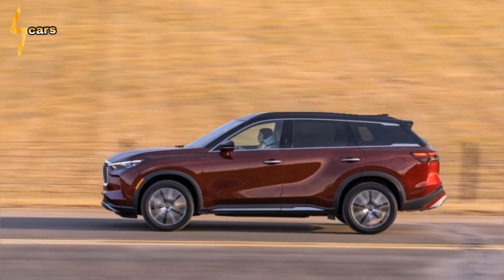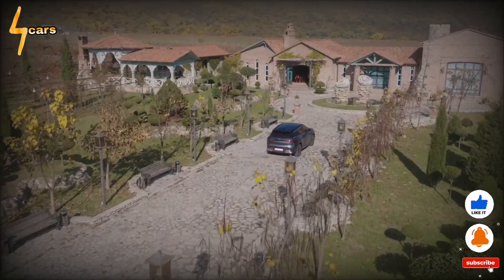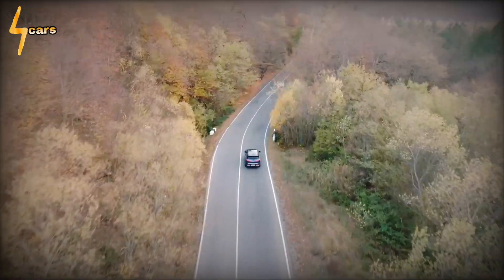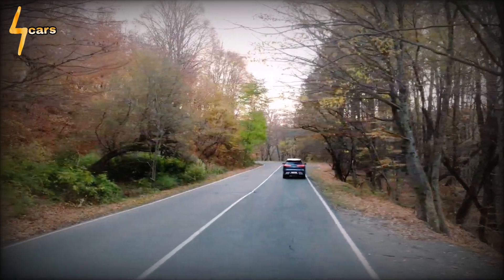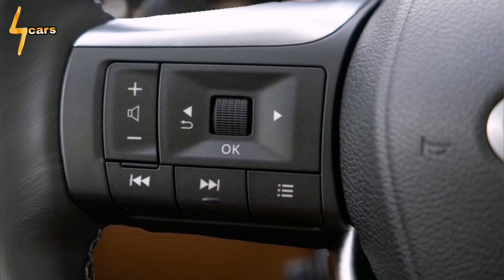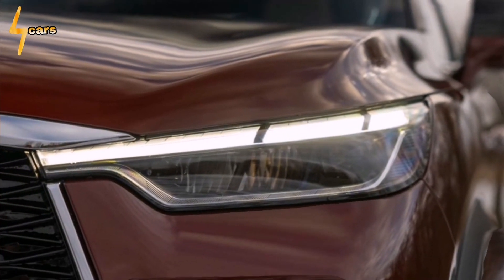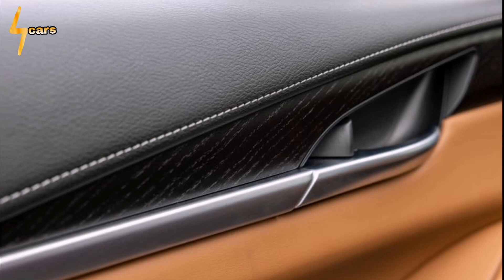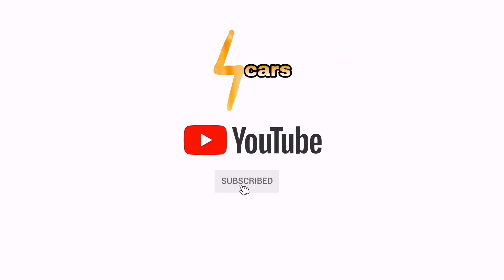Infiniti QX60 2023 - New Infiniti QX60 review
New Infiniti QX60 2023
The Infiniti QX60 rolls into the 2023 model year with few changes, but a wireless smartphone charging pad is now standard, as is a frameless rearview mirror design. The QX60’s bumpers now come with gloss-black accents on Luxe models and dark-gray accents on Sensory and Autograph trims.
The 2023 QX60 is powered by a 295-hp V-6 engine and comes with a nine-speed automatic. All-wheel drive is optional, but on the new QX60, front-wheel drive is standard. The QX60 offers up to 6000 pounds of towing capacity, an increase of 1000 pounds over the last-generation model. During our initial test drive of the 2022 QX60, we appreciated the new nine-speed automatic's smooth shifts and well-controlled body motions when cornering. The ride is stiffer than we expected for what otherwise is a comfy cruiser, especially on the optional 20-inch wheels. At our test track, the QX60 scampered to 60 mph in a respectable 6.2 seconds and proved to be significantly quieter than its country cousin.

Specifications

2023 Infiniti QX60
Vehicle Type: front-engine, all-wheel-drive, 6-passenger, 4-door wagon

PRICE
Base/As Tested: $52,395/$68,390
Options: Autograph trim (adaptive front lights, quilted leather seats with contrast stitching, second-row captain's chairs, removable second row center console, 7 USB ports, 10.8-inch head-up display, camera-fed rearview mirror), $14,300; Deep Bordeaux paint, $900; Lighting package (welcome lighting, illuminated cargo scuff plate), $795

ENGINE
DOHC 24-valve V-6, aluminum block and heads, direct fuel injection
Displacement: 213 in3, 3498 cm3
Power: 295 hp @ 6400 rpm
Torque: 270 lb-ft @ 4800 rpm

TRANSMISSION
9-speed automatic

CHASSIS
Suspension, F/R: struts/multilink
Brakes, F/R: 13.8-in vented disc/13.0-in vented disc
Tires: Hankook Dynapro HP2
255/50R-20 105H
DIMENSIONS
Length: 198.2 in

Width: 78.0 in
Height: 69.7 in
Passenger Volume, F/M/R: 60/49/31 ft3
Cargo Volume, Behind F/M/R: 75/42/15 ft3
Curb Weight: 4710 lb

C/D TEST RESULTS
60 mph: 6.2 sec
1/4-Mile: 14.9 sec @ 93 mph
100 mph: 18.0 secThe resultss above omit 1-ft rollout of 0.4 sec.
Rolling Start, 5–60 mph: 6.7 sec
Top Gear, 30–50 mph: 3.4 sec
Top Gear, 50–70 mph: 4.7 sec
Top Speed (gov ltd): 119 mph
Braking, 70–0 mph: 171 ft
Roadholding, 300-ft Skidpad: 0.85 g

C/D FUEL ECONOMY
Observed: 17 mpg
75-mph Highway Driving: 24 mpg
75-mph Highway Range: 440 mi